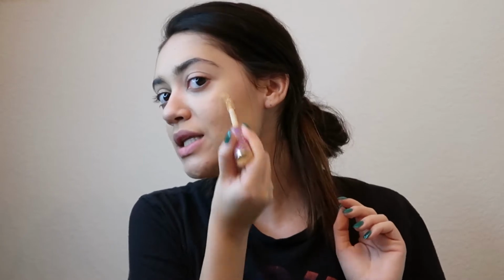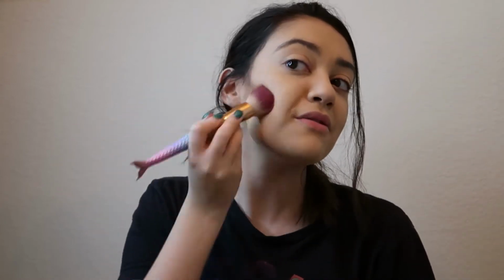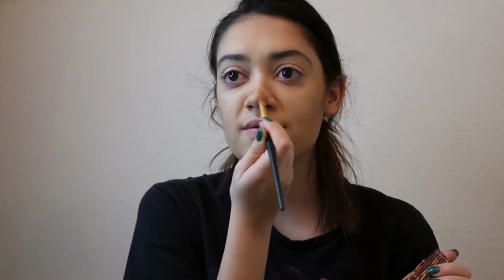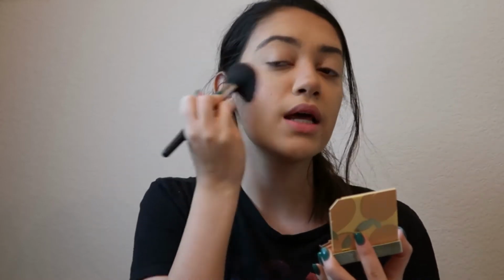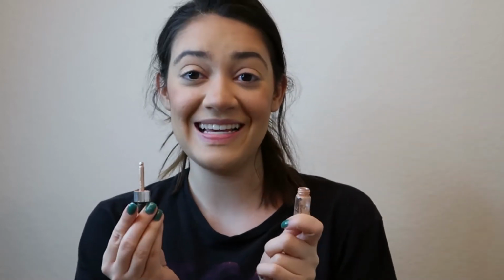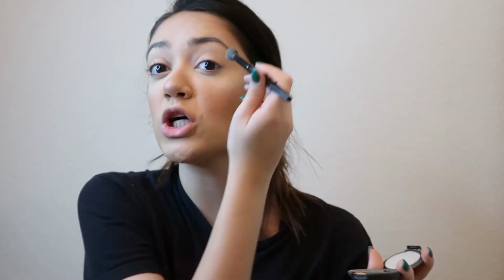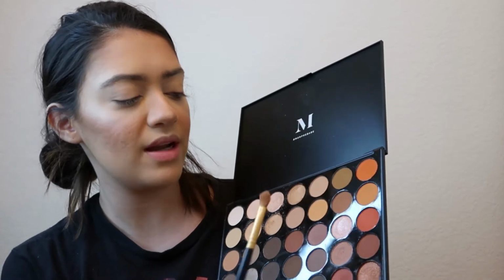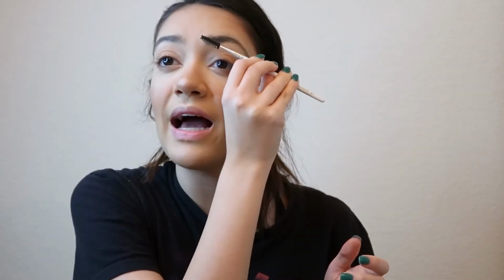Everyday Makeup Routine | Juliana Pearce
First time doing a makeup "tutorial". Hope it wasn't too cringy. I appreciate you.

Exciting things to come.

-- Juliana